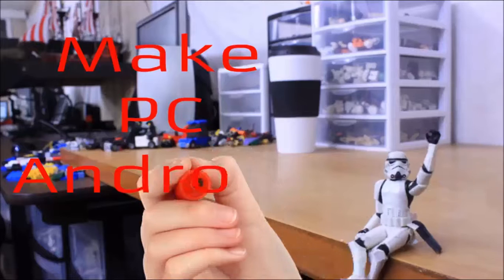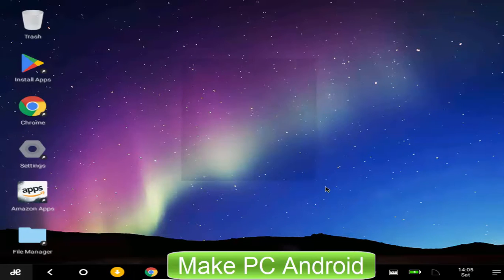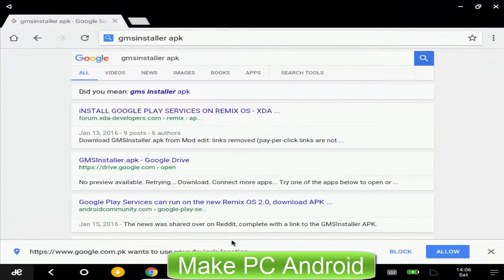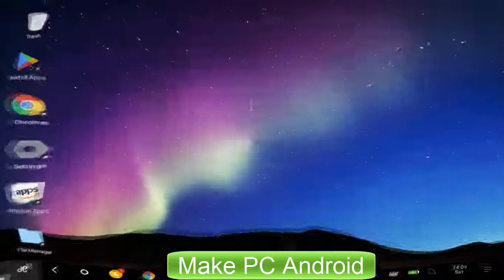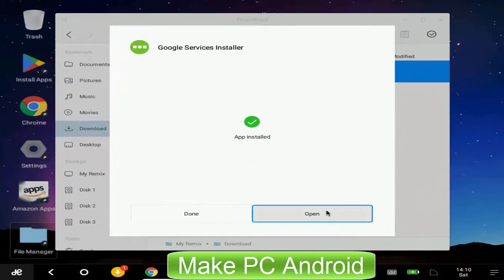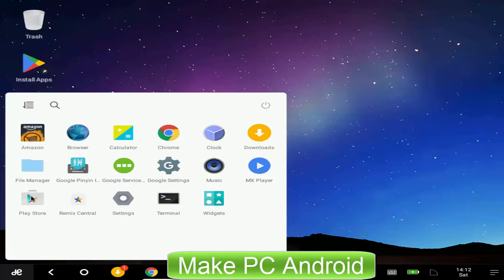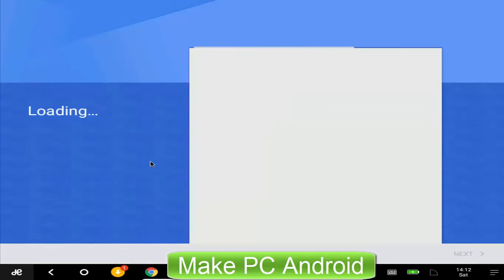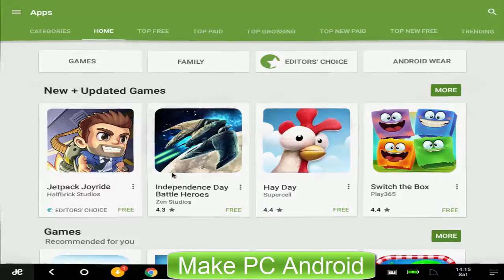How To Install Google Play Store On Remix OS For PC - Gapps Installation Guide For Remix OS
How To Install Google Play Store On Remix OS For PC - Gapps Installation Guide For Remix OS For PC To Install Android Apps And Games From Google Play Store
How To Install Google Play Store On Remix OS For PC, Today's video is for those who want to install Google Apps on Remix OS for PC.

For this video (Gapps Installation Guide For Remix OS For PC To Install Android Apps And Games From Google Play Store) We will use a free to use Android app named GMS installer to install Gapps or Google Play Store on Remix OS for PC.

Download the APK file of GMS installer and install it to install Google apps or Google Play Store To Install Android Apps And Games From Google Play Store.

I do hope Today's video tutorial has been helping and informative to you. Although I've tried my best, But You can ask anything I missed or I could not explain anything properly, I'll try to solve your problem. I humbly request you.